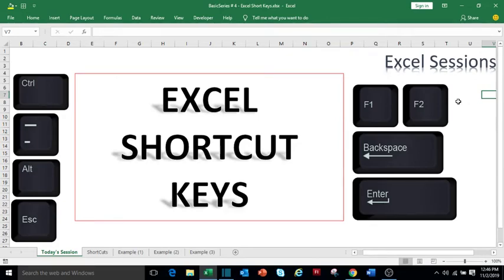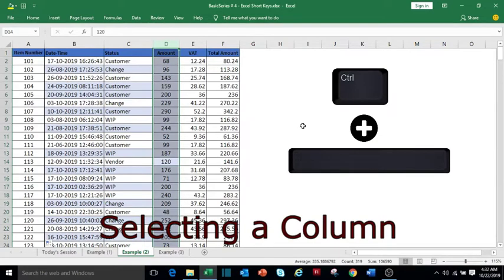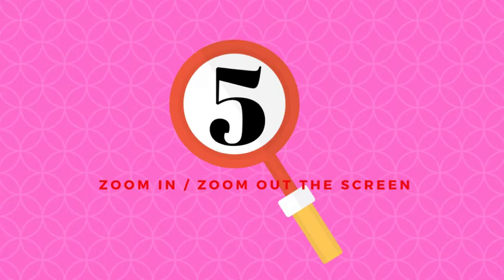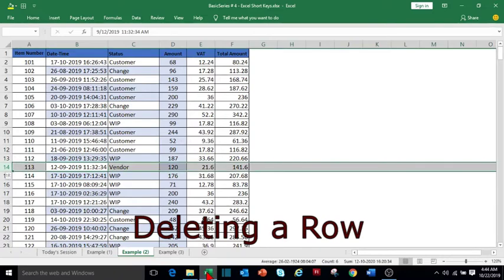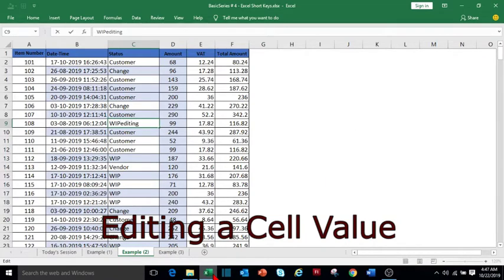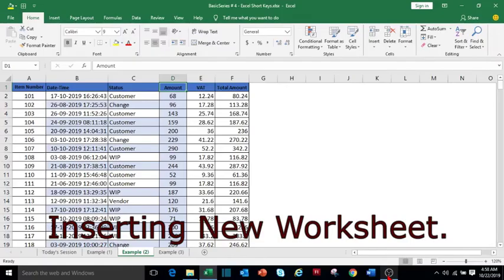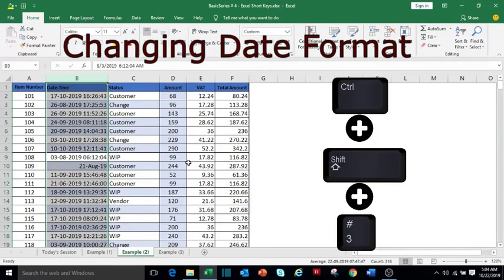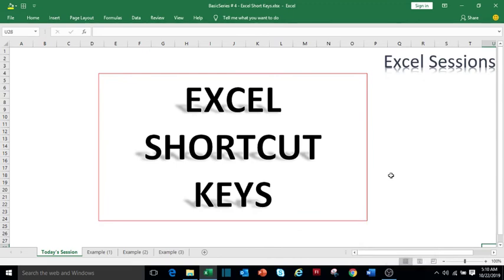Excel Shortcuts | Must Know Excel Shortcut Keys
20 Top Excel Shortcuts - Every one working in Excel must know these. These shortcuts will improve your Excel skills. View the complete video to get the understanding of all important Short Cut keys.